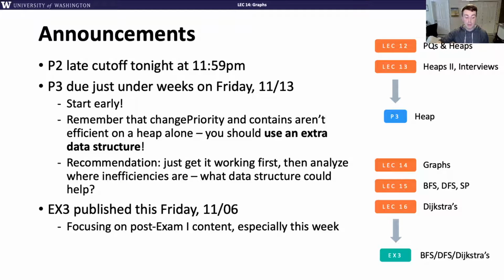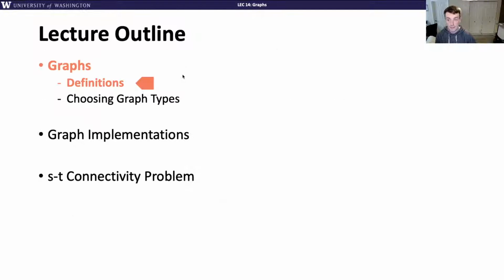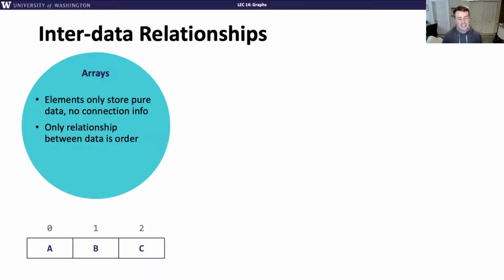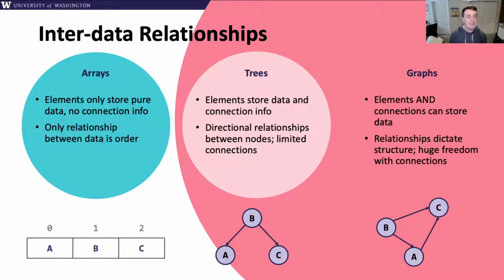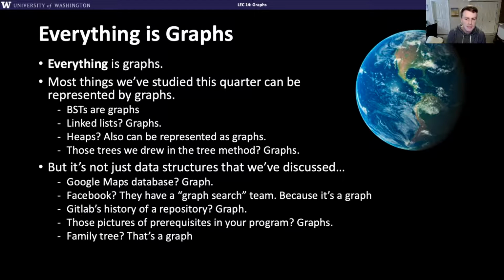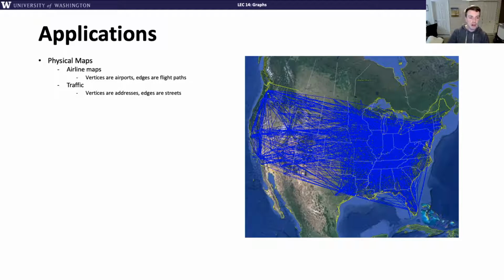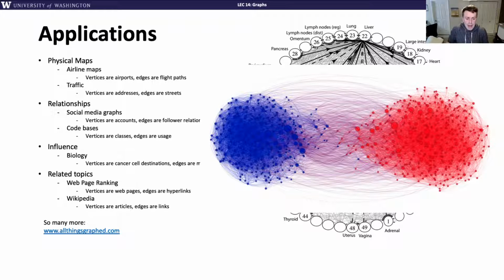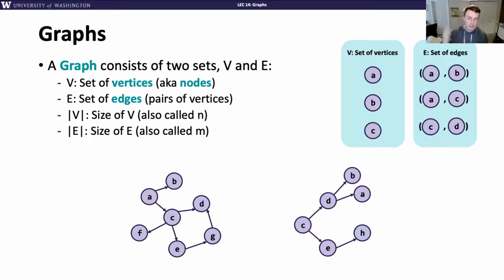CSE 373 20au, Lesson 14 Video 1: Graphs